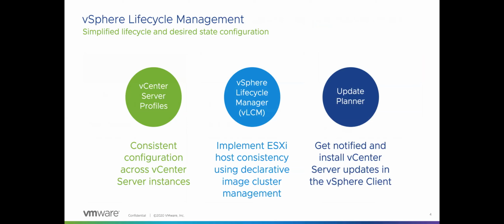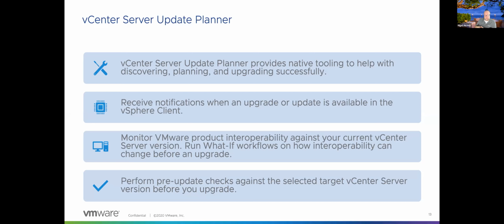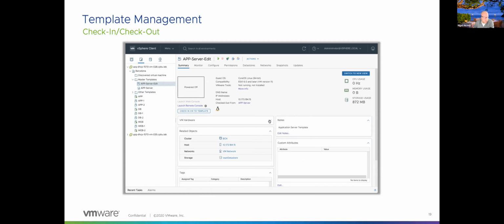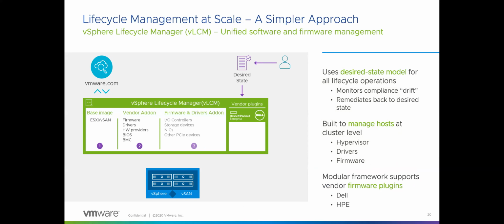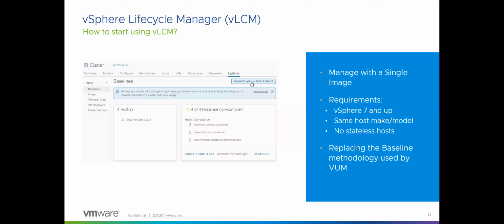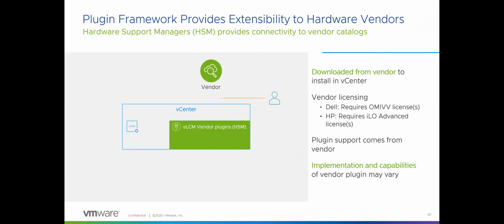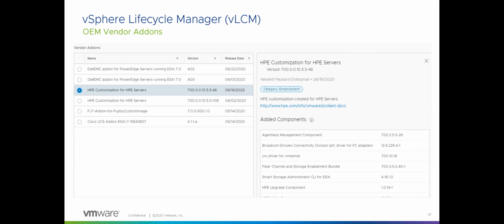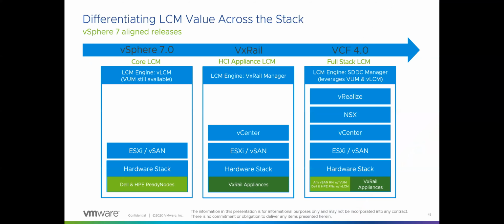July 2020 TAM Customer Webinar - vSphere 7 Lifecycle Management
Managing lifecycle of vSphere components can be challenging, especially at scale. Many customers spend time ensuring settings are defined consistently on vCenter Servers, ESXi hosts, and virtual machine templates. vSphere 7 provides many improvements to manage the lifecycle of these components. Please join us for this session where we will cover, What’s New in vSphere 7, vSphere Lifecycle Manager, vCenter Server Update Planner, and VM Template Management.

*Guest speakers:*
Niels Hagoort – Technical Marketing Architect
Nigel Hickey – Technical Marketing Architect